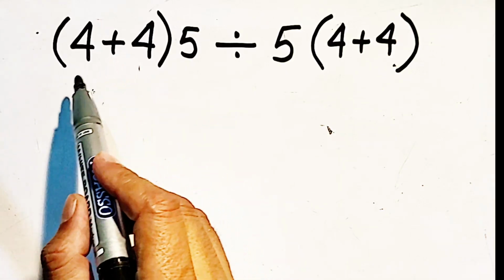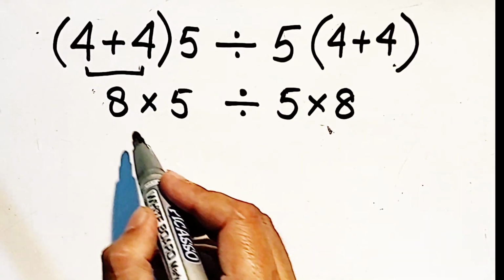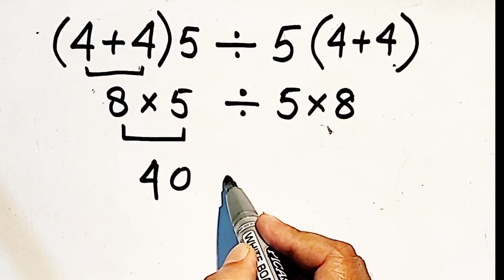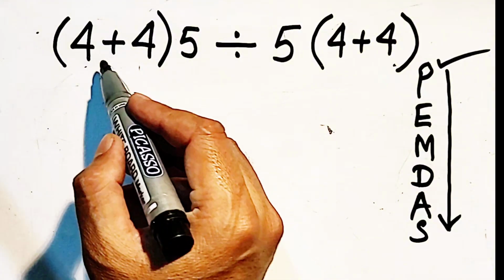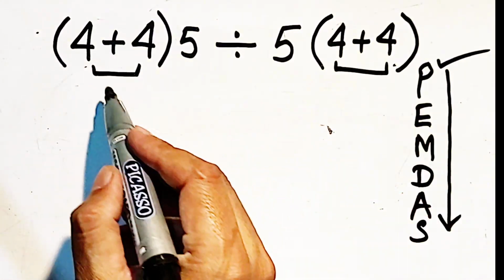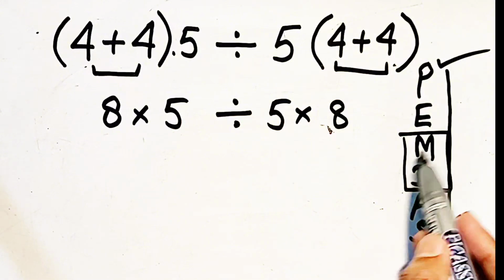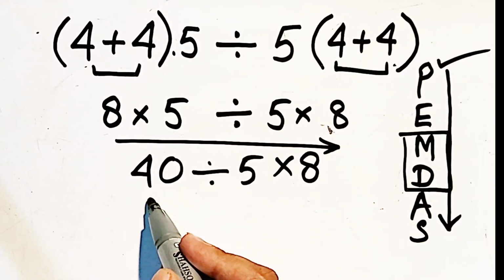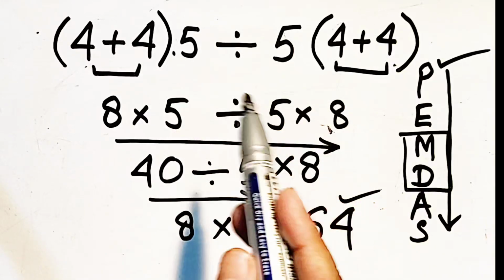This math problem is amazing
In this video I will explain how to solve a PEMDAS activity

👍Hundred percent confirmed solution
👍Step by step demonstration
👍Learn with easy steps

This Math Problem Will Surprise You!
Many Will Get Wrong! Will You?
Most People Get This Math Problem Wrong!
This Simple Math Problem Will Fascinate You
This Math Problem Will Make You Out
Most People Fail to Solve This Simple Question
Try to Solve This Amazing Math Problem

Tricky Math Expression!,Most People wrong,Try Solving This,Will You solve?,Will you handle this problem,This math problem is amazing,